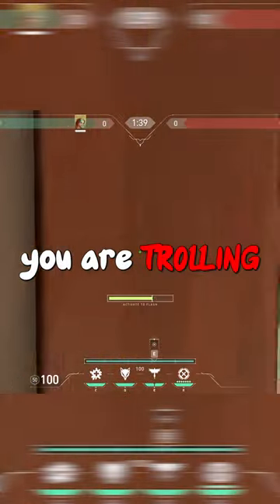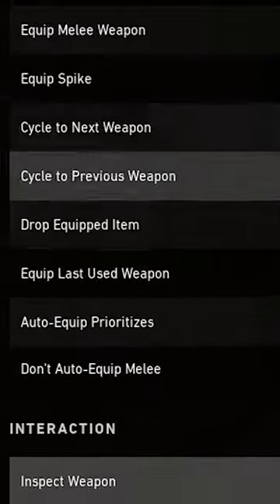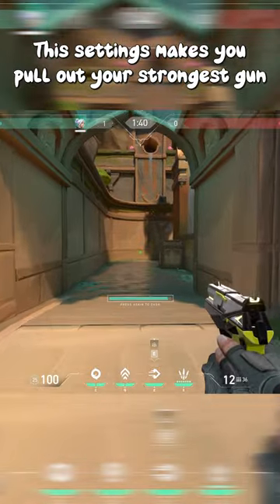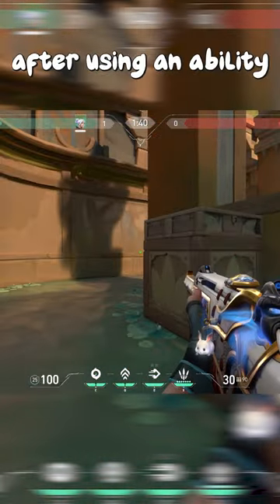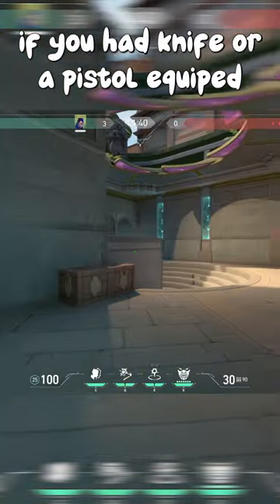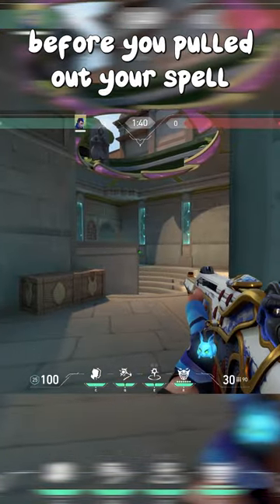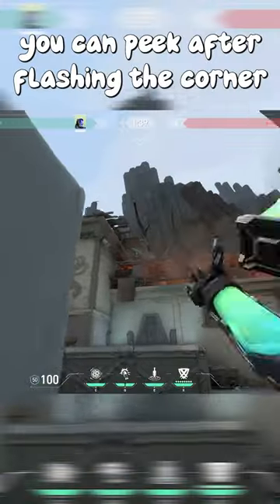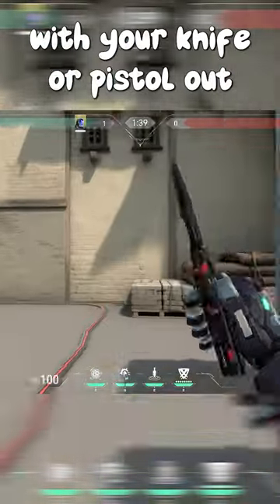This Setting You NEED to Change for Valorant ⚙️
⭐ If you're not using these Valorant Settings, you're trolling!

 ↳ the most requested & experienced Radiant Coach

 ↳ random viewers can win a free VOD Review or VP Giveaways